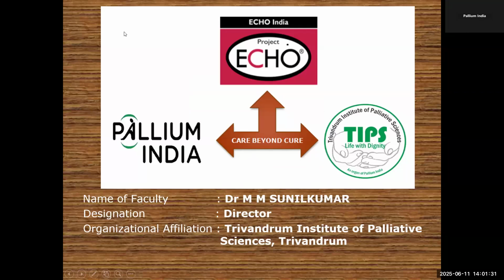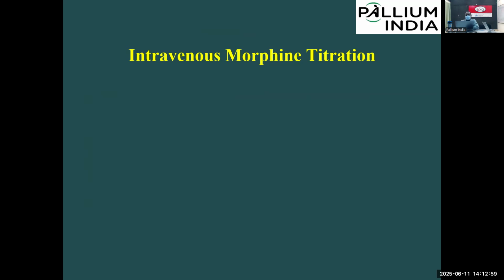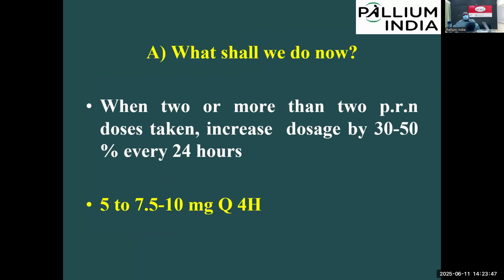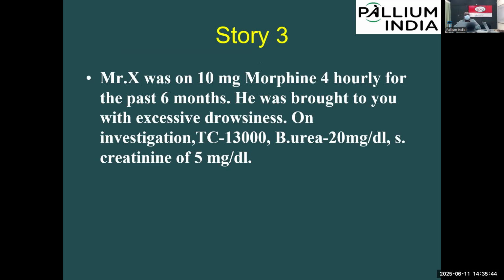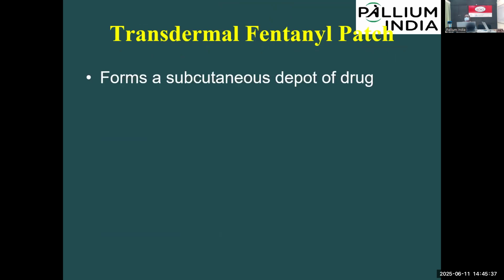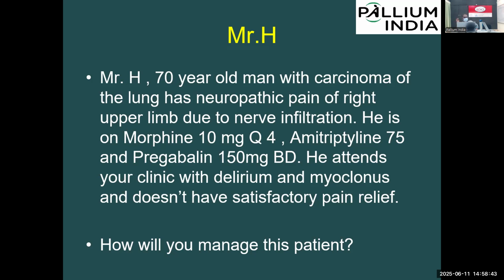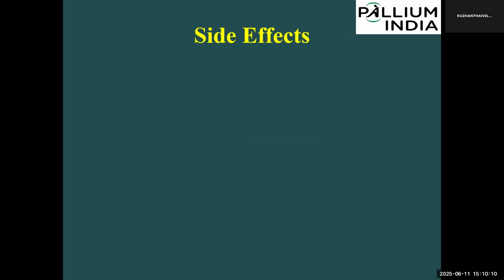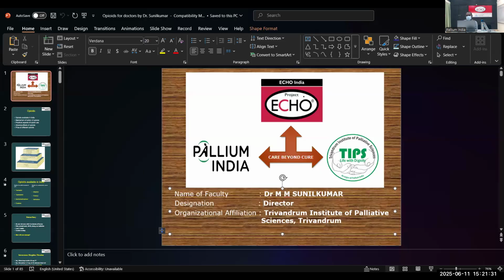Echo season 183 FDP-02 Session 02|"Management of Pain part-I & II"|Dr Sunilkumar